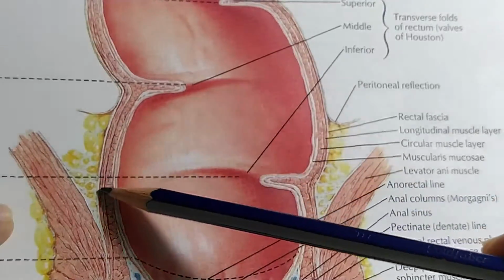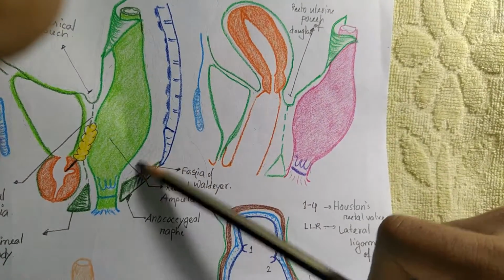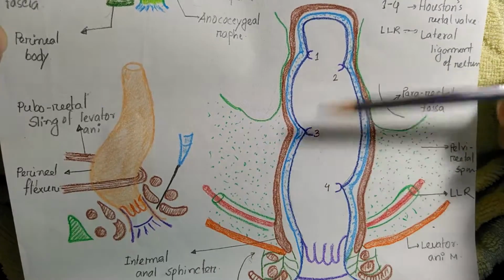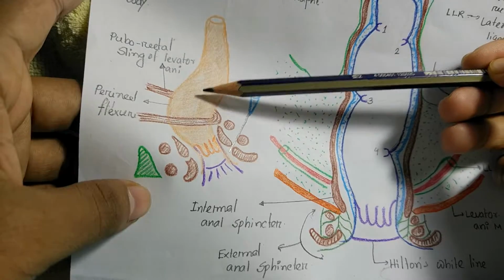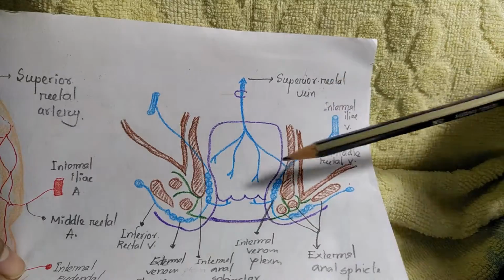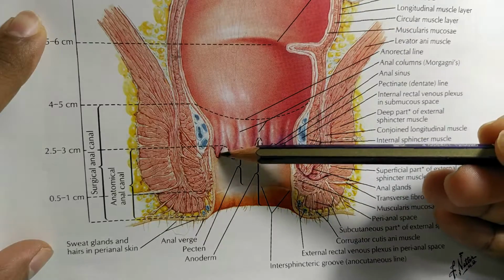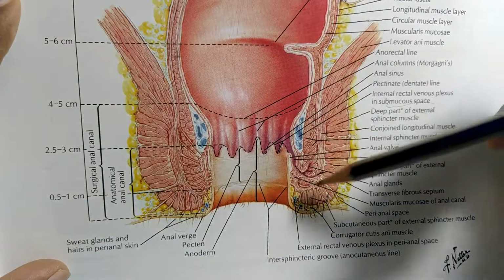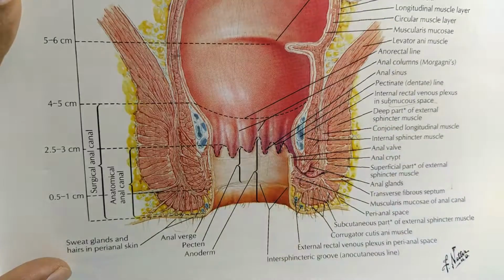Rectum & Anal canal